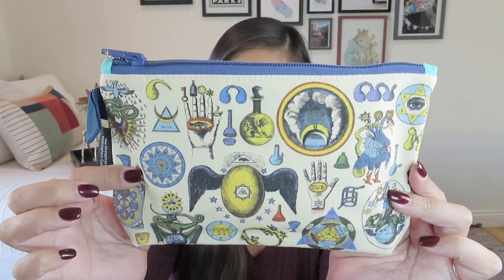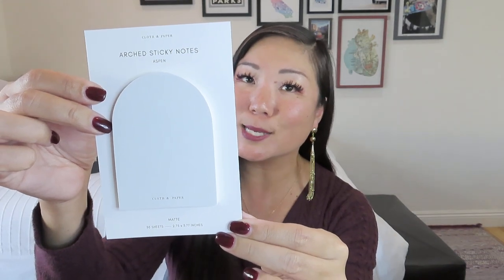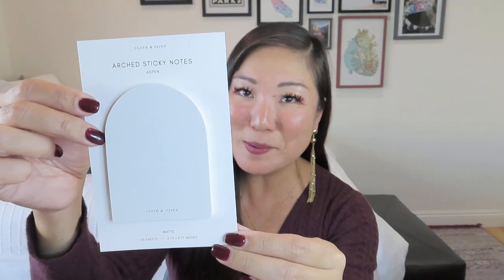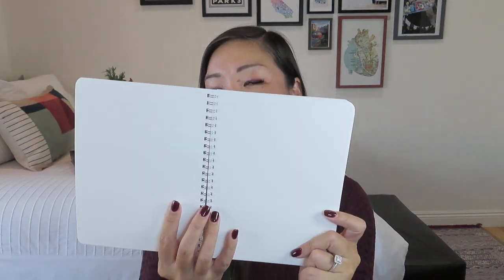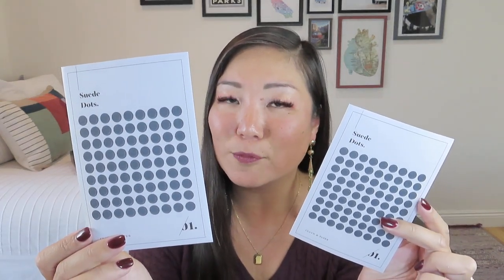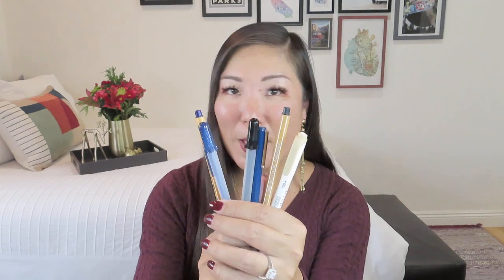Of Aspen | Winter Woodlands Drop | Dark Academia Mystery Box | December 2022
Of Aspen Dark Academia Mystery Theme Set
$95.00 + $9.00 shipping
14 Items: 3 big, 3 Med, 8 Small
10 Artists/Brands Represented
Color Scheme: Jewel Tones/Neutrals
Vibe: Studious, Jewel Tones, Old Books/Parchment, Dark Academia
Energy: Note Taking/Planning Tasks/Studying
Inspired by towering columns, rows of dusty books, whispers amongst shelves, warm tones of stained paper, and taps of leather shoes on marble steps. Of late nights in libraries and coffee shops, surrounded by silent whispers and pages turning, keys typing and chatter of the unknown. The feeling of mystery and curiosity, of adventure and spontaneity, of romance and philosophy, every genre a new journey in the preservation of knowledge.